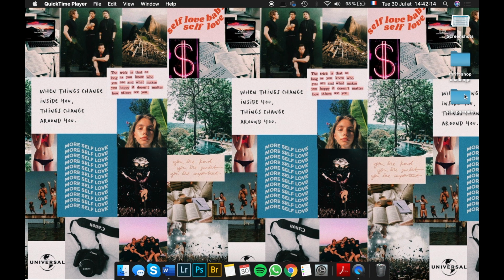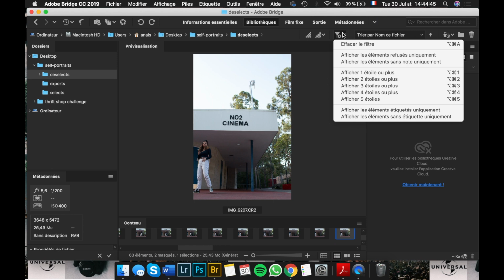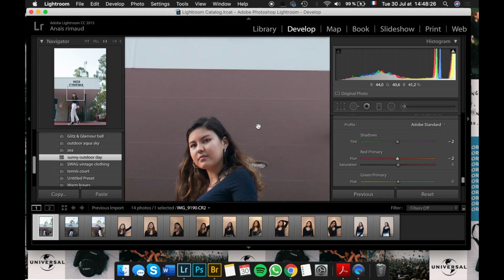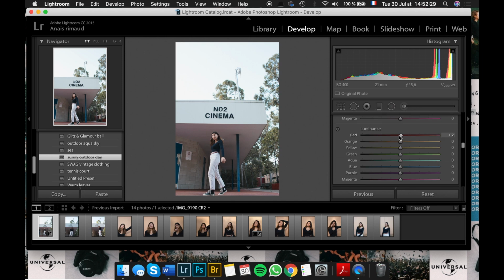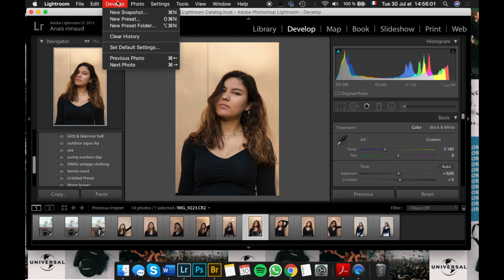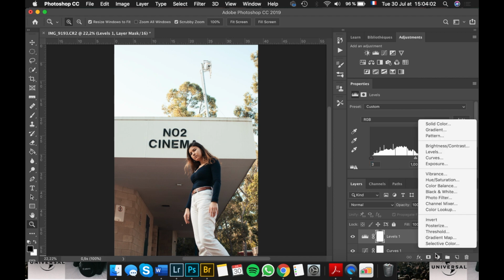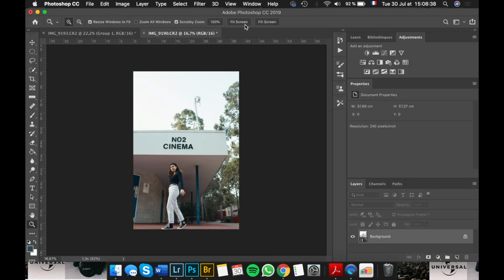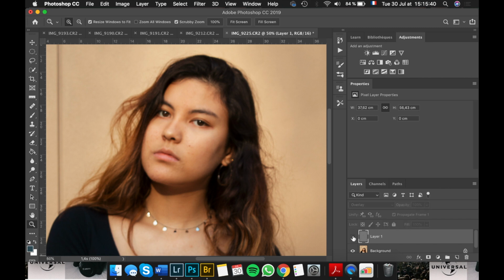how i edit my photos with lightroom and photoshop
hey guys!

today i show you how i edit my photos using lightroom and photoshop.

graphic tablet i use